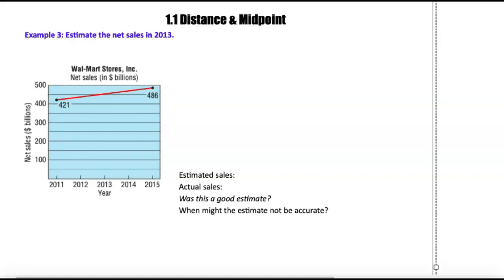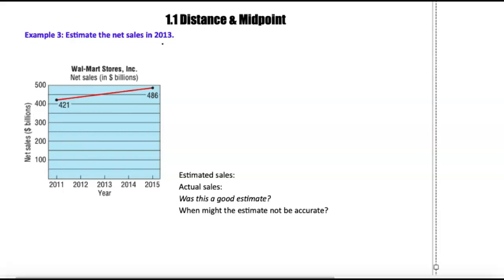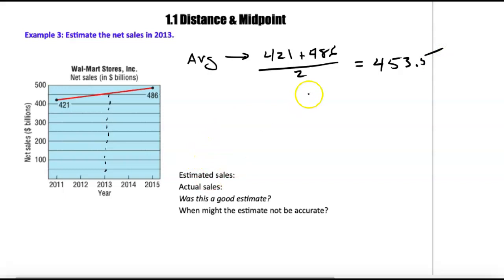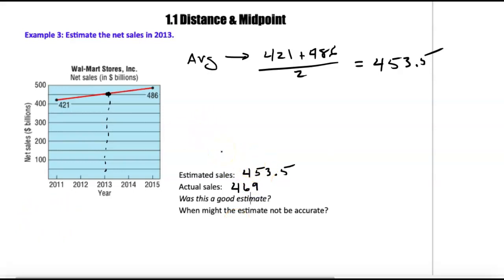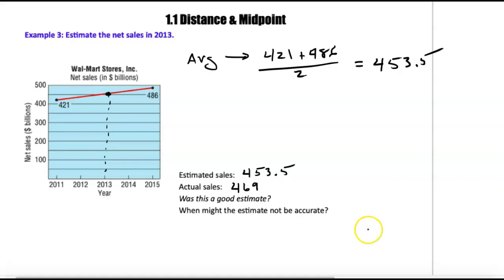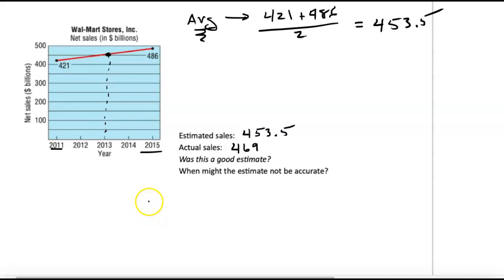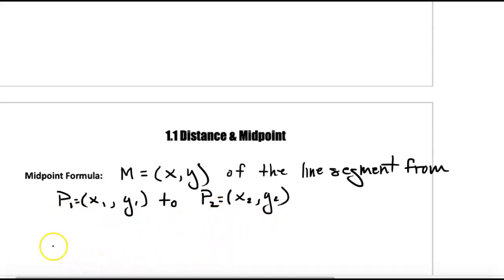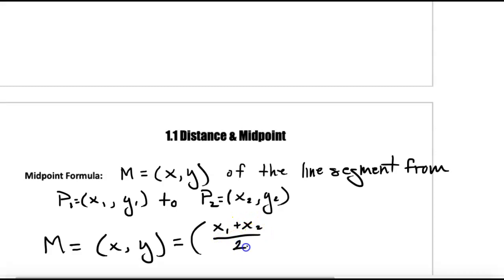Midpoint Formula - Example 3